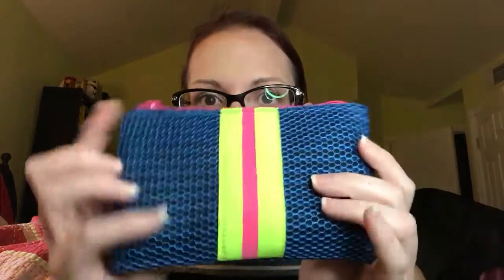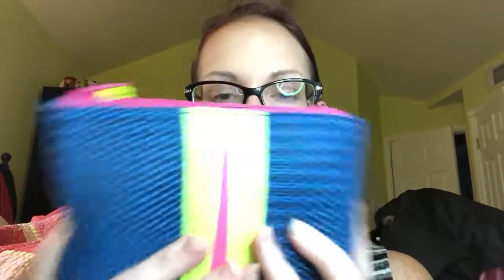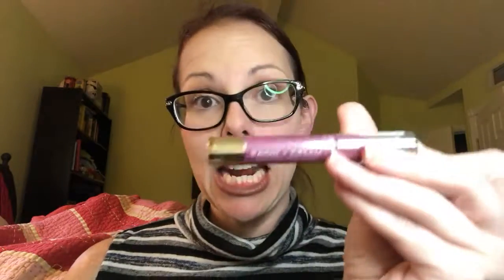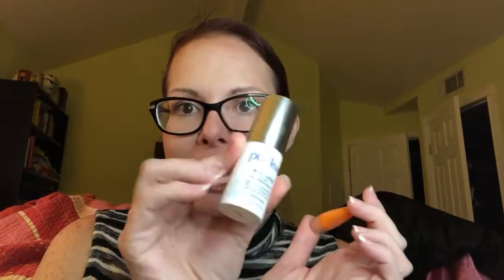ipsy vs. Sephora Play! January 2018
ipsy and Sephora Play bags! Ready for unboxing!